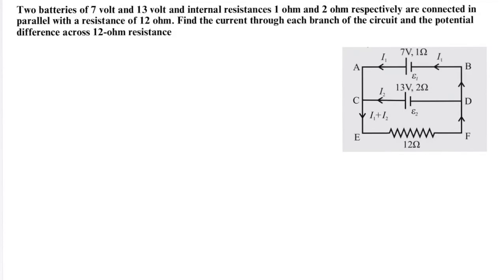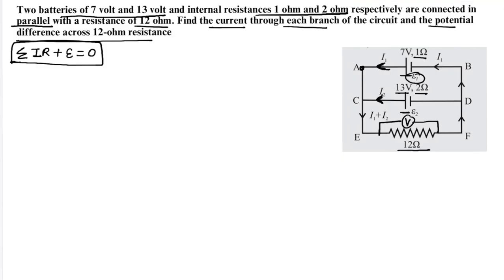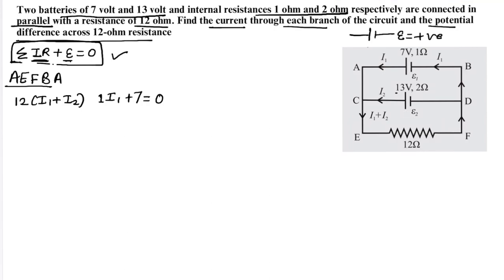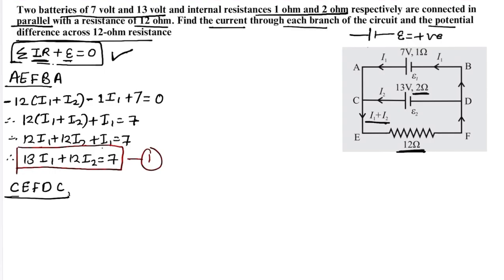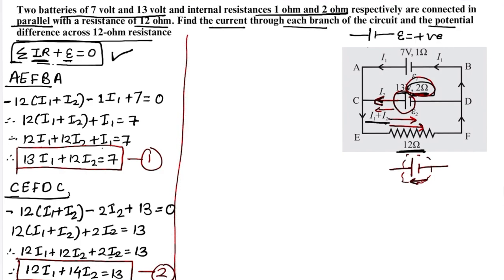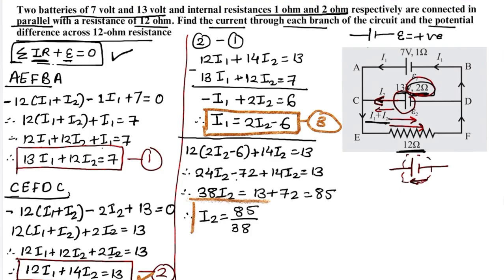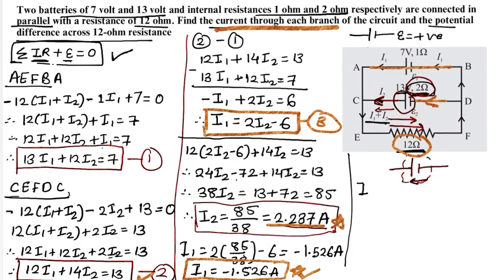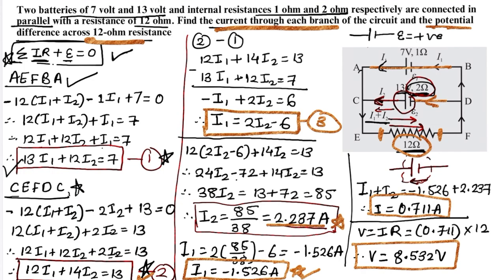CURRENT ELECTRICITY | CLASS12 PHYSICS | MAHARASHTRA BOARD | KIRCHHOFF’S LAW NUMERICAL